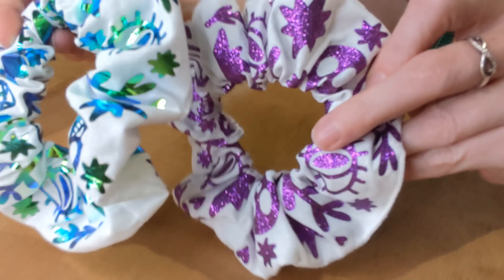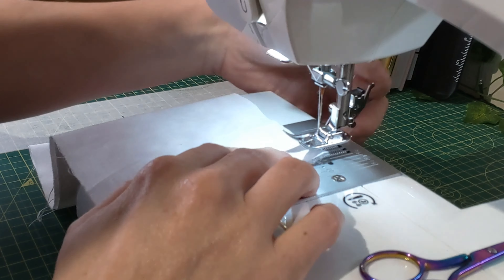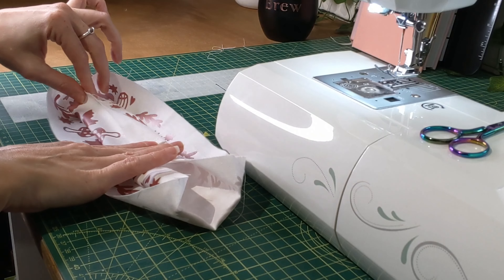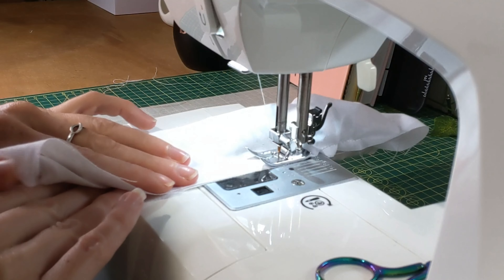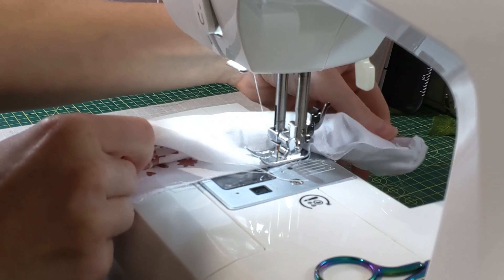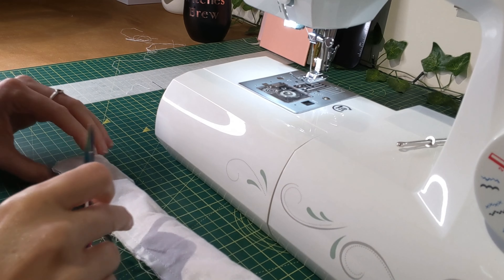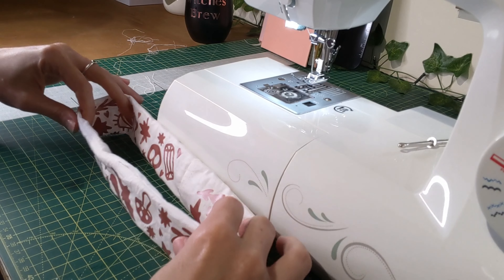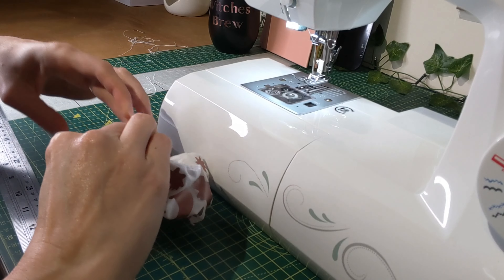How to Make Hair Scrunchies - Burrito Method DIY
In this DIY step-by-step tutorial, I show you how to make hair scrunchies using the burrito style method on my Singer sewing machine.

💜Useful tools and supplies💜
- Cotton fat quarters (Hobbycraft or other fabric supplier)
- 6mm flat elastic by Korbond (Amazon)
- bodkin or safety pin (Amazon)
- scissors
- sewing machine

Video created using YouCut app